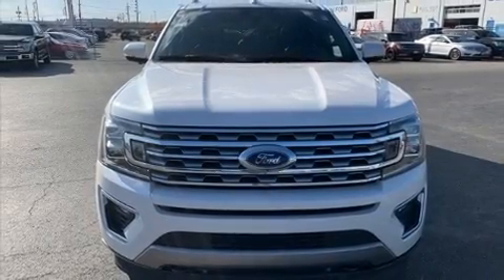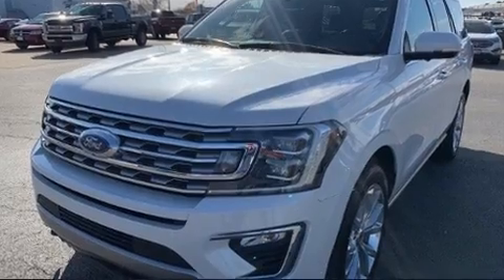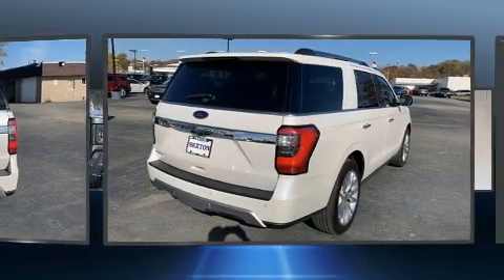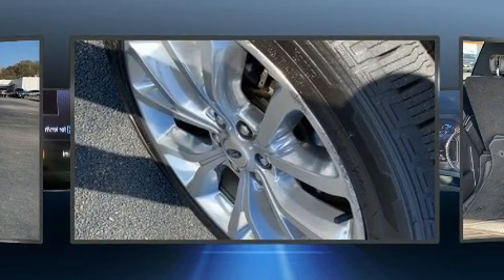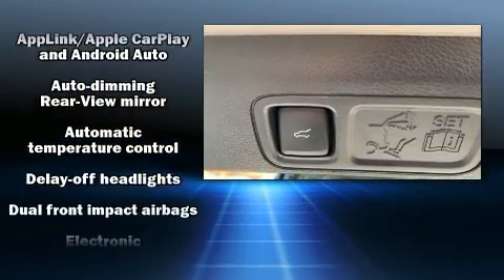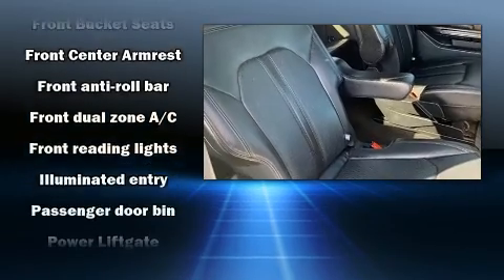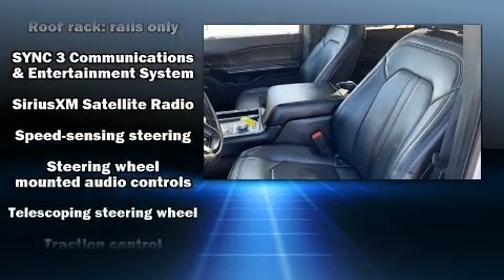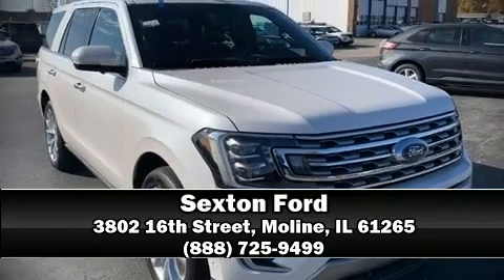2018 Ford Expedition Limited in Moline, IL 61265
Sexton Ford
3802 16th Street

Here's a great deal on a 2018 Ford Expedition. With less than 30,000 miles on the odometer, this 4 door sport utility vehicle prioritizes comfort, safety and convenience. It features an automatic transmission, 4-wheel drive, and a 3.5 liter 6 cylinder engine. A turbocharger further enhances performance, while also preserving fuel economy. Top features include front fog lights, a tachometer, a built-in garage door transmitter, a power seat, heated door mirrors, a power rear cargo door, remote keyless entry, and 1-touch window functionality. Features such as automatic climate control and leather upholstery prove that economical transportation does not need to be sparsely equipped. The memory system includes pedal position, allowing multiple drivers to find their preferred driving positions easily. Back seat passengers will appreciate the rear audio controls, allowing them to make easy adjustments to the stereo system. Rear passengers enjoy the seat heating functionality, keeping them warm during the winter months. Premium sound drives 12 speakers, providing you and your passengers a sensational audio experience. Ford ensures the safety and security of its passengers with equipment such as: head curtain airbags, front side impact airbags, traction control, a panic alarm, an emergency communication system, and 4 wheel disc brakes with ABS. Brake assist technology provides extra pressure when applying the brakes. We pride ourselves in the quality that we offer on all of our vehicles. Stop by our dealership or give us a call for more information.